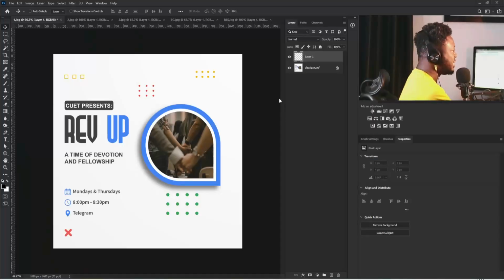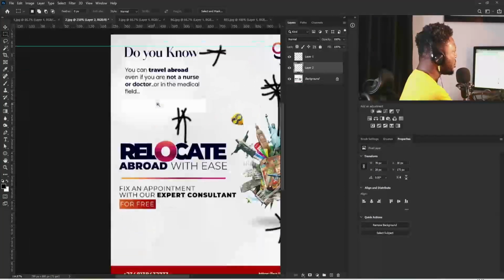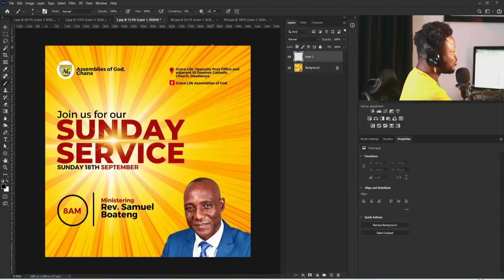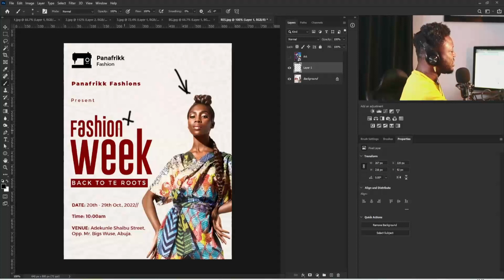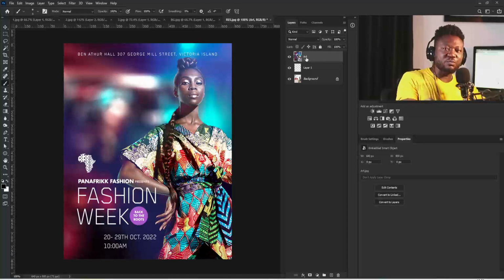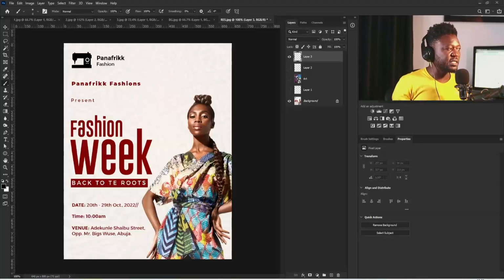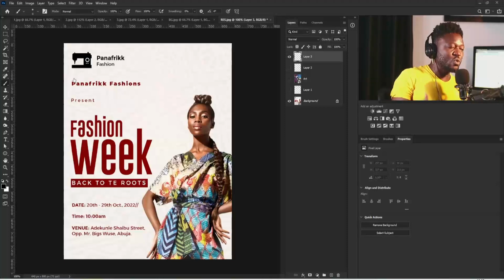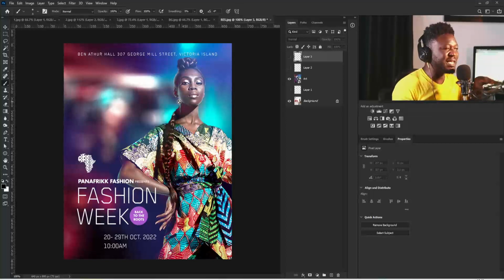The Hidden Graphic Design Tips You Must Discover💯👍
In this video, I shared what every designer needs to pay attention to when working on design projects. Good layout and composition make the design successful. Learn tips on how to create successful design + Graphic Design Training.
This video is created to guide you through the principles of design.
You will learn the power of using the right color combination to create a design that is eye-catchy